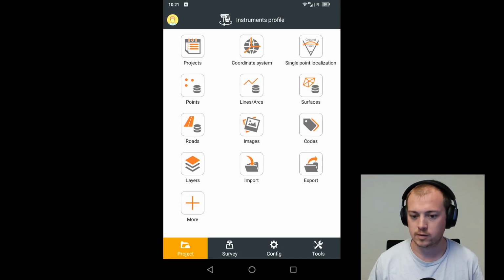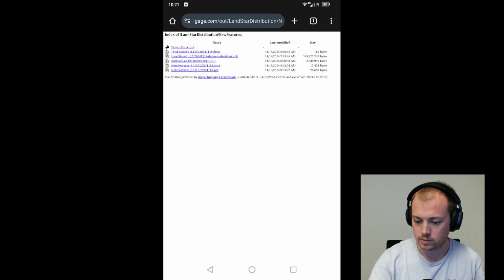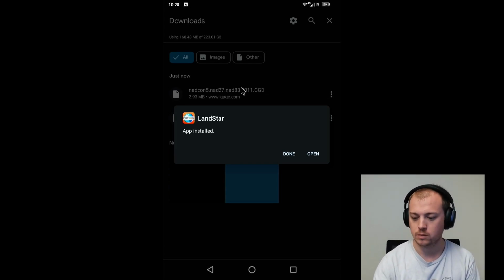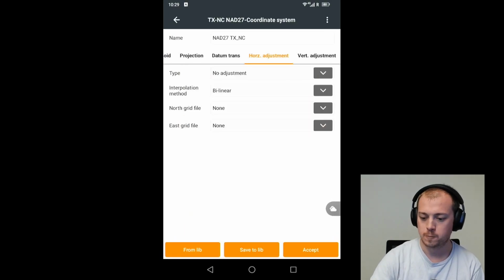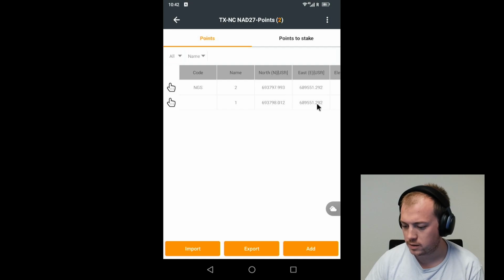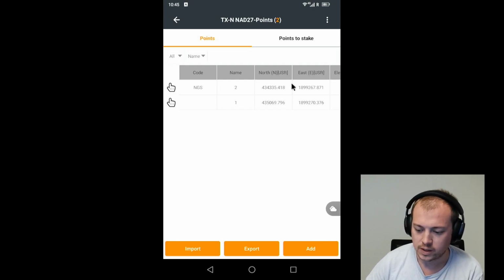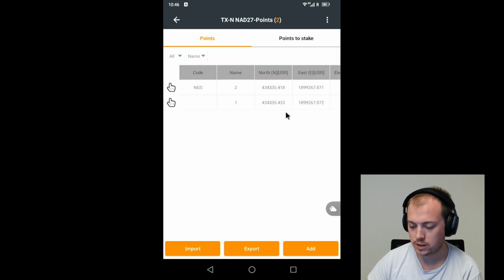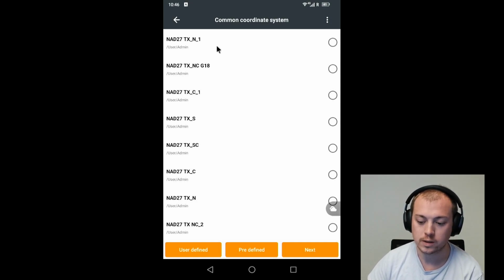Add Texas State Plane NAD27 Datum Grid to LandStar 8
00:00 Intro
00:11 Download Latest LandStar 8 and Datum Grid Files
01:00 Update and use Google Files to Move Grid File from Downloads
01:47 Add NADCON Datum Grid to Coordinate system and use in Projects
02:22 Example with NGS NAD27 Point for Texas North Central
03:10 Second Example Texas North Point Matching to NGS NAD27 Point

First follow this step-by-step post to add Texas NAD27 Coordinate Zones to LandStar 8

Following the guide at the link above you will create new Coordinate Zones in LandStar 8 using QR codes before you complete the steps in this video.